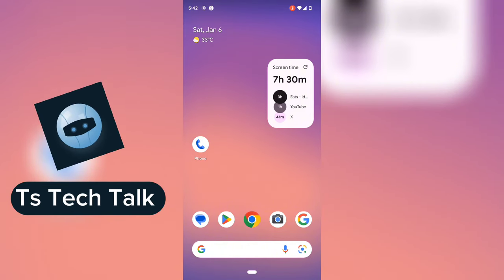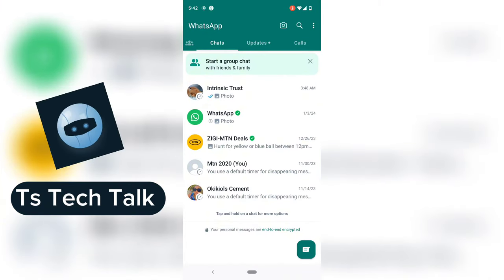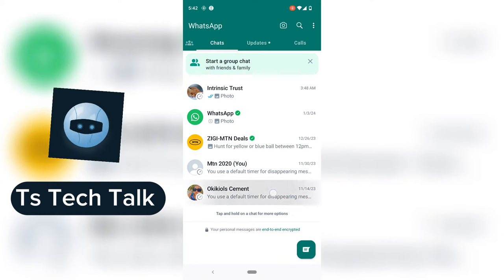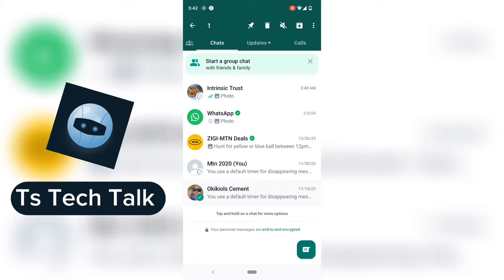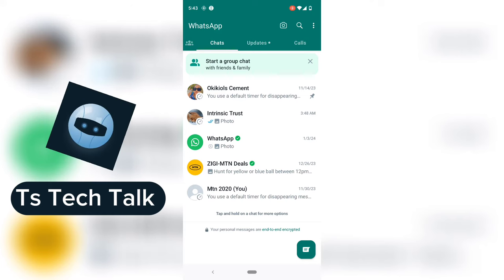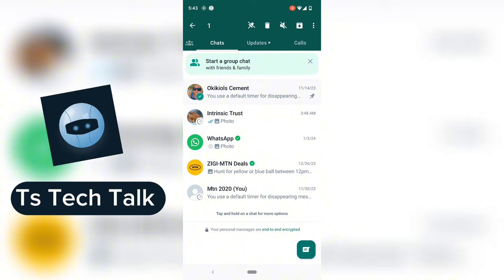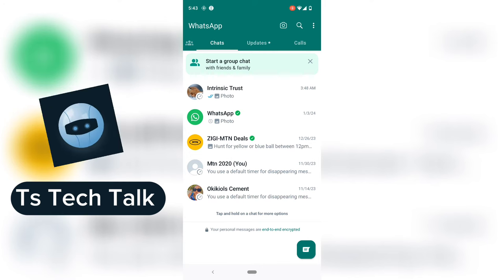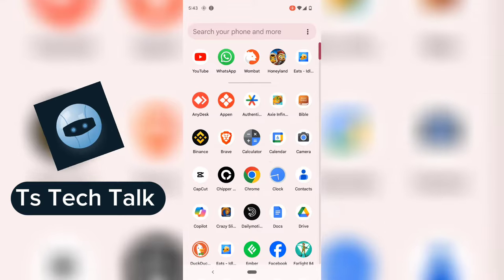How To Pin A Whatsapp Contact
Worry no more! This quick and easy video will show you how to pin your most important WhatsApp contacts to the top of your chat list, so you can access them instantly.